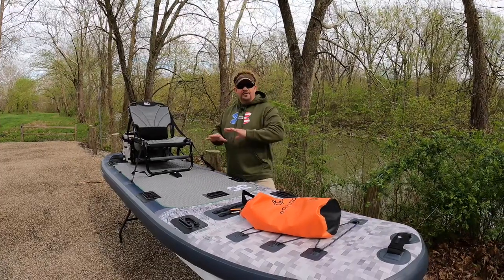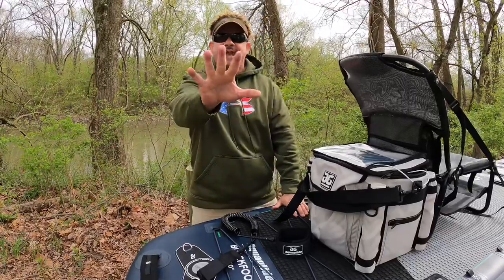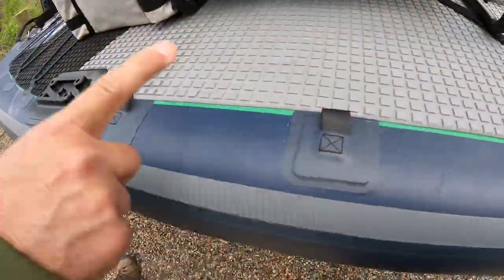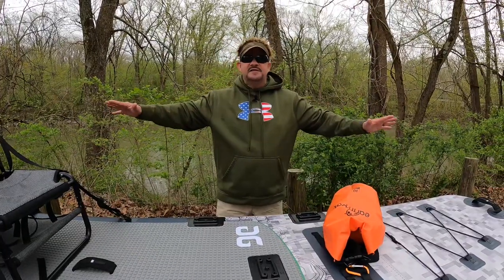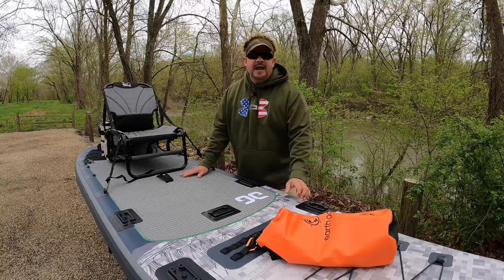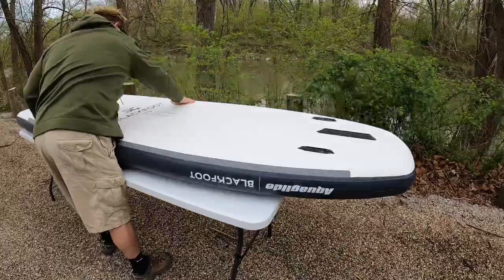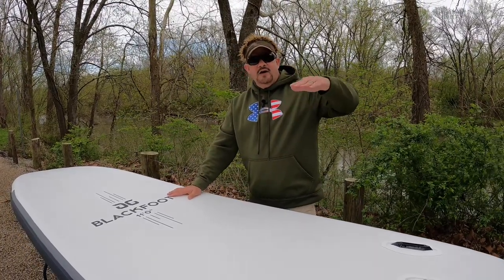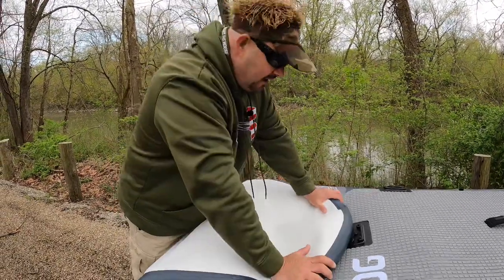Aquaglide Blackfoot Angler SUP 11’ Short Review.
Here is his review on Aquaglides Blackfoot Angler SUP along with the unboxing. (Short Version)

Bote 11' 6" Breeze Aero SUP

Aquaglide Cascade 10' SUP

Bote Kula cooler

Cell charger Portable Solar Panel

The Blackfoot Angler 11 is purpose-built for those who enjoy the challenge of chasing (and catching) fish on a stand-up paddleboard. Features such as multiple universal mounts and an integrated MOLLE plate provide multiple attachment points for your accessories, from bait tray to rod holder, fishfinder or multifunction display, and everything in between. Designed and built for the master angler or weekend hobbyist, the Blackfoot Angler 11 is outfitted with utility and comfort features that make it ideal for regular fishing excursions.